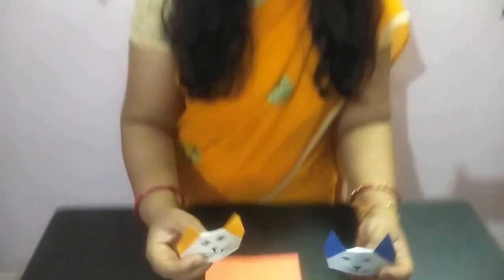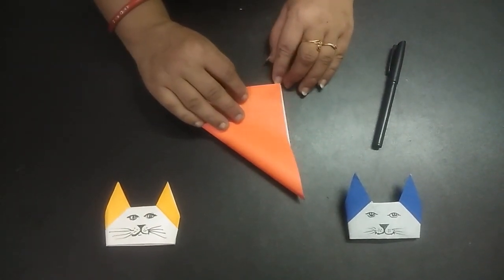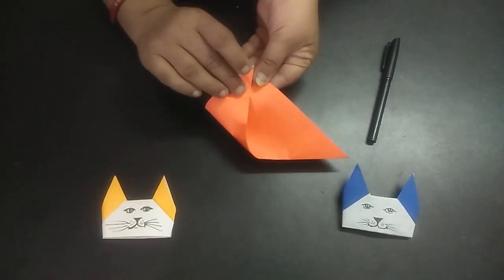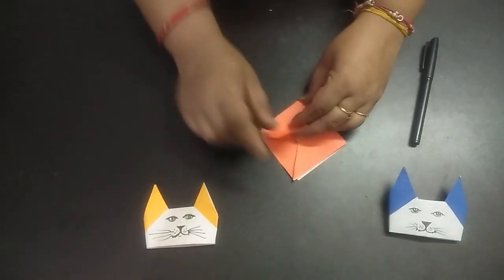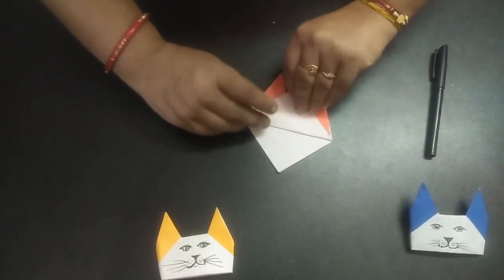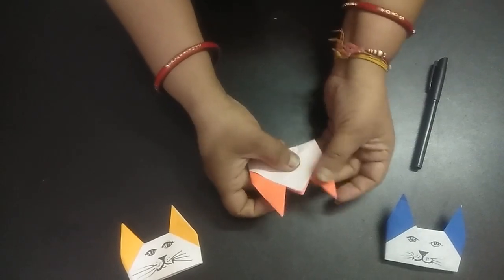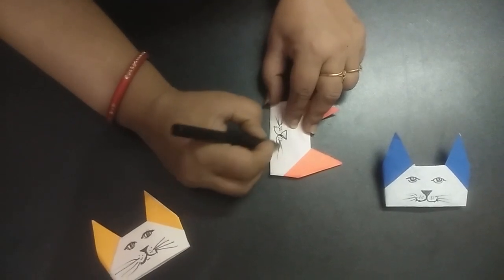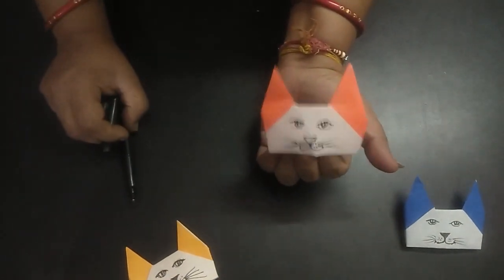cute catie - (Grade 1 to 2)Ms Sangya